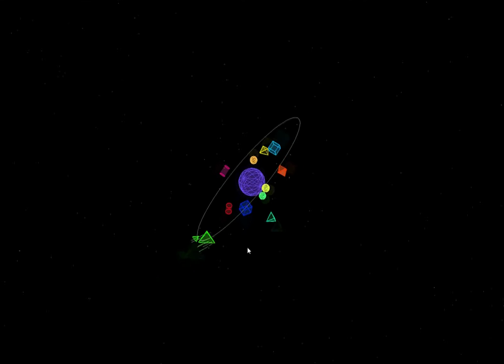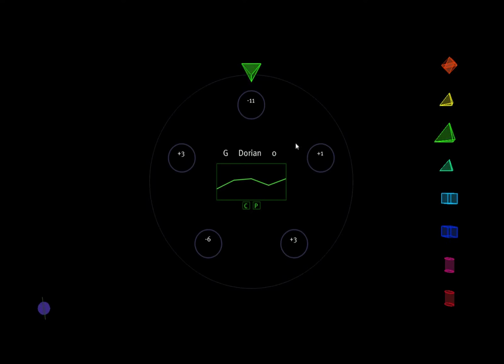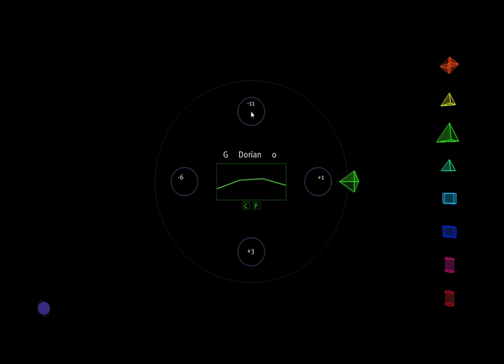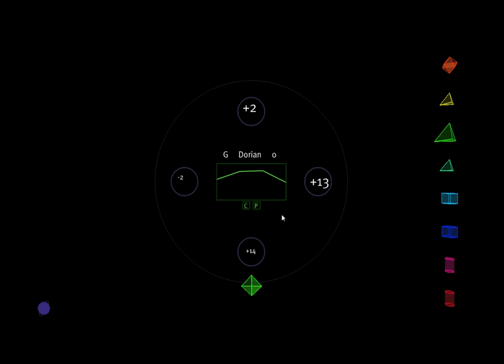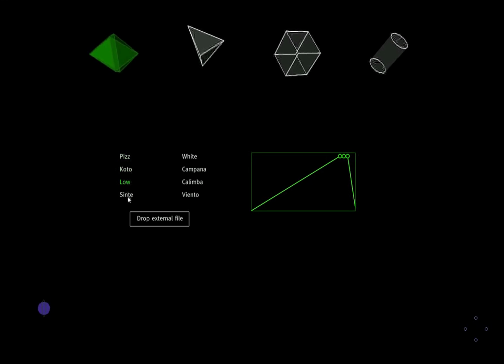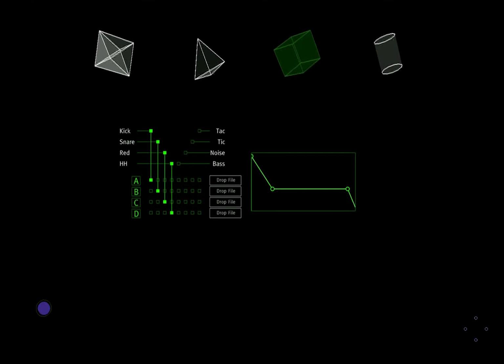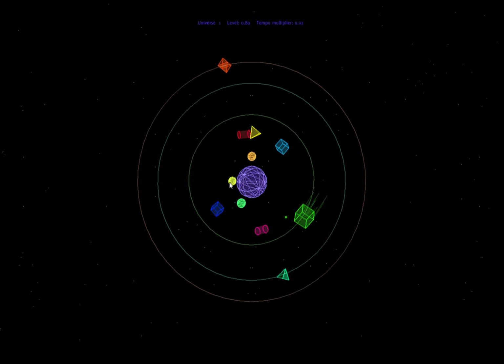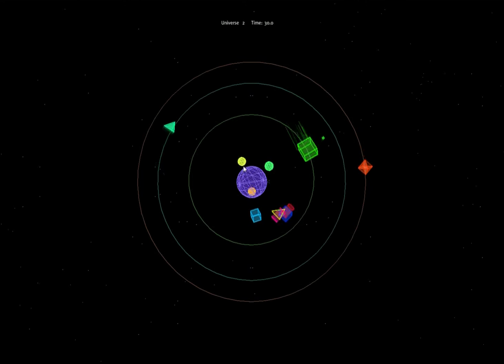Music! - Basic tutorial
Tutorial of the basic functions in the platform Music!